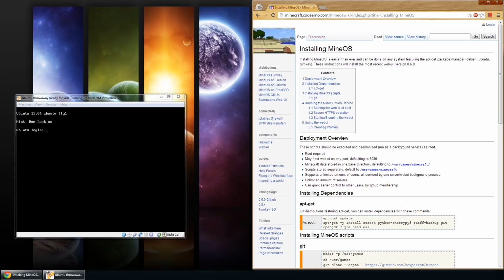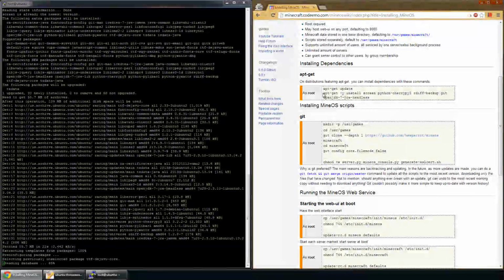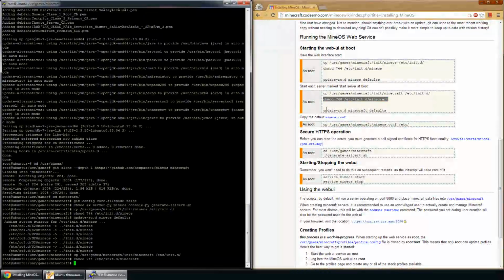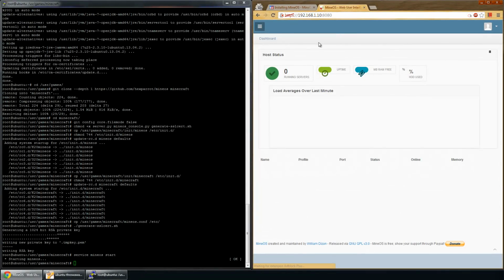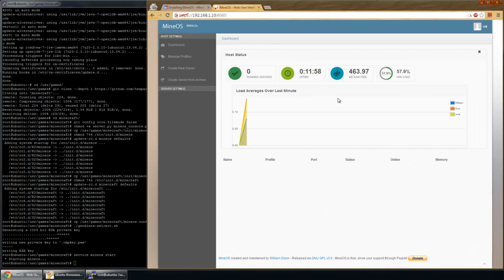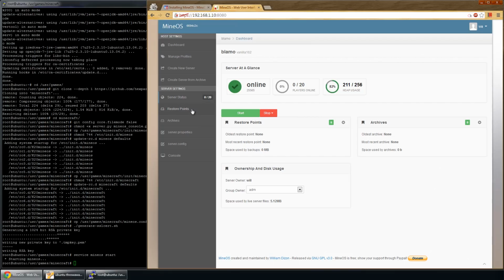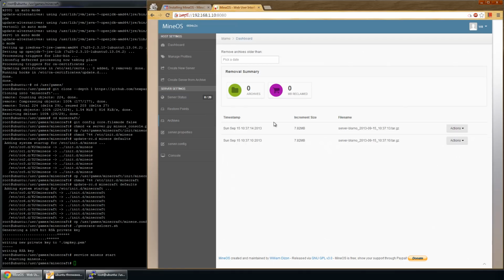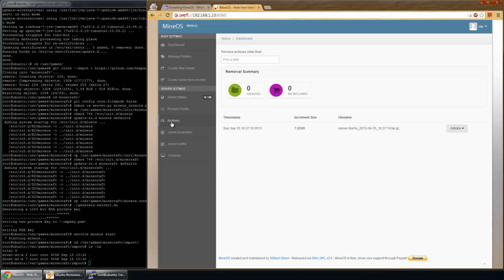Installing the MineOS Web User Interface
This video is for the Python-based webui, and a newer Node.js-based webui is available.  Note, only the Node.js one is updated and maintained at this point.

This is a video showing how to install the MineOS Web User Interface on apt-get based distributions.